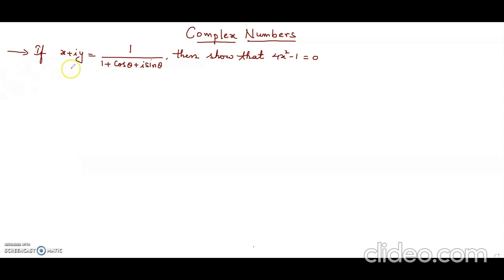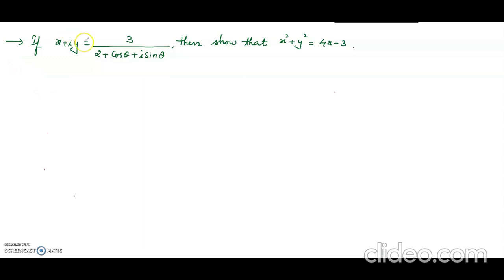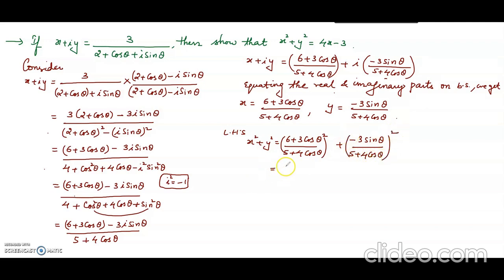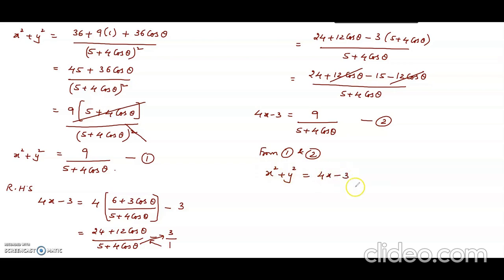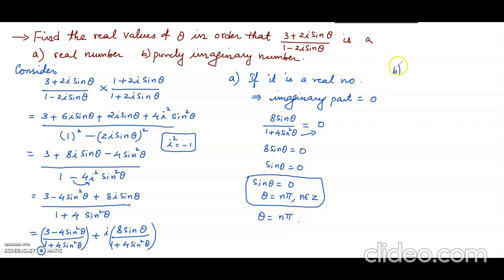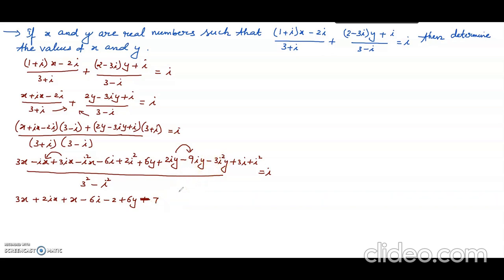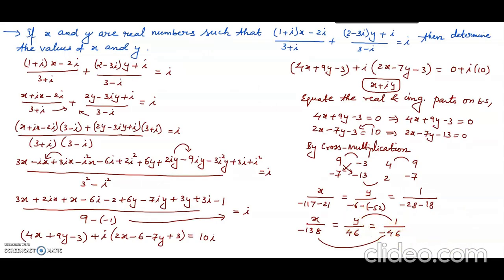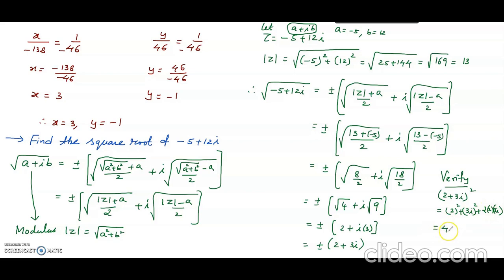complex numbers 1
This video is based on intermediate problems.